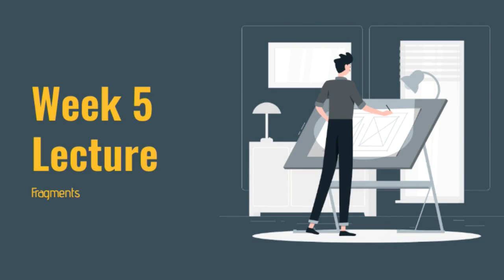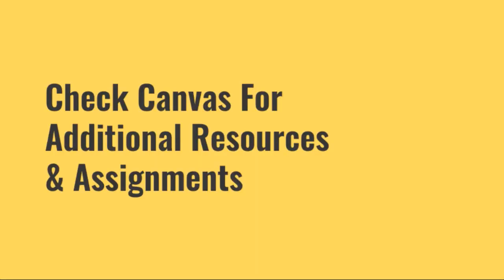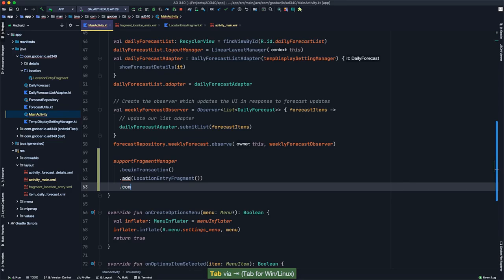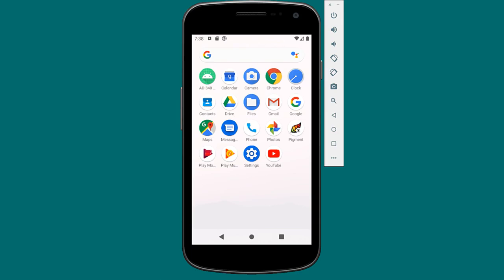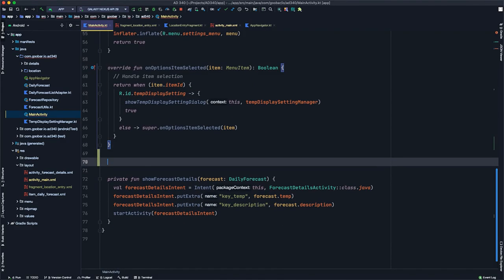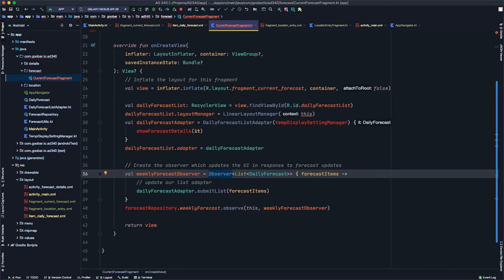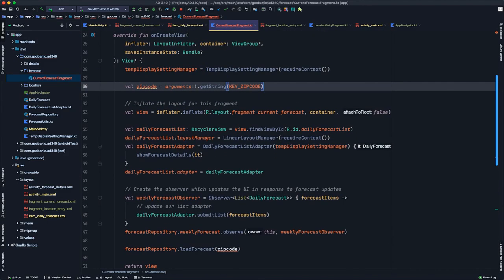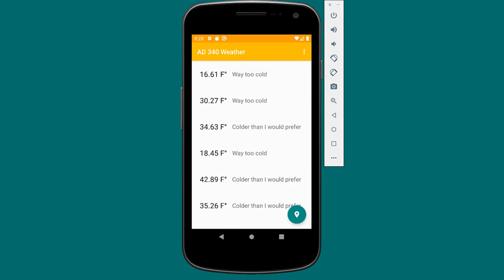Android Development Course - Building UI With Fragments (Week 5) | Elsoft Consulting LLC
This week's lecture will teach you how to create a new Fragment, add a Fragment to an Activity, and communicate between Fragments and Activities.

This is lecture 5 in a 9-week series on mobile app development with Android and Kotlin.  In this Android development course for beginners, you'll learn the fundamentals of Android development with Kotlin while building a simple weather app using Android Studio.

🤔This week's lecture covers the following questions:
- How to create a new Fragment
- How to migrate UI/logic from an Activity to a Fragment
- How to communicate between a Fragment and an Activity
- How to add a FloatingActionButton to your UI

This Android development course is aimed at beginner programmers who have some familiarity with Java and object-oriented programming but haven't necessarily built mobile apps before.

CREDITS: youtu.be/Slvpl36rxPk